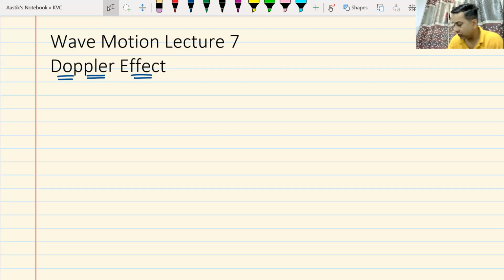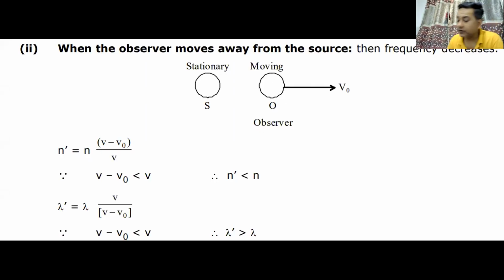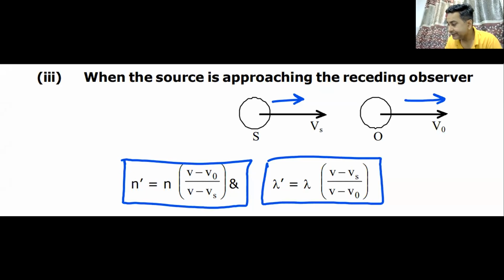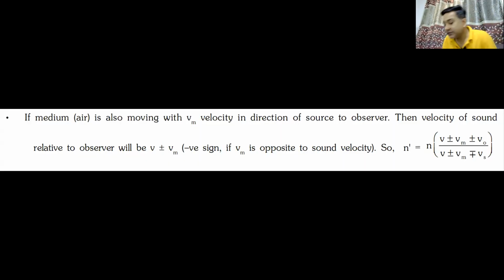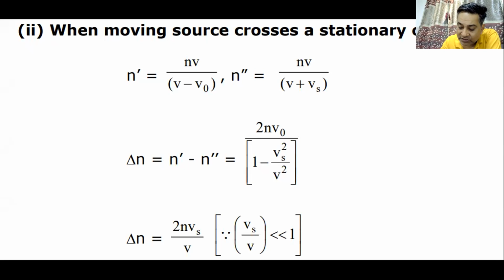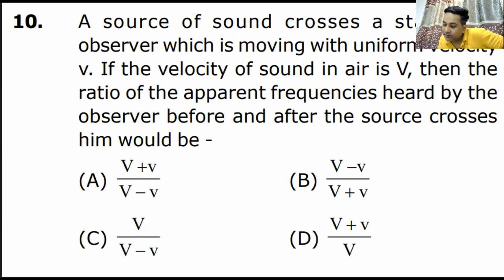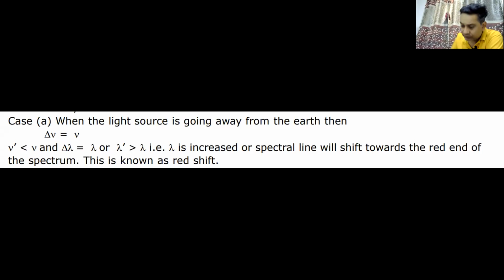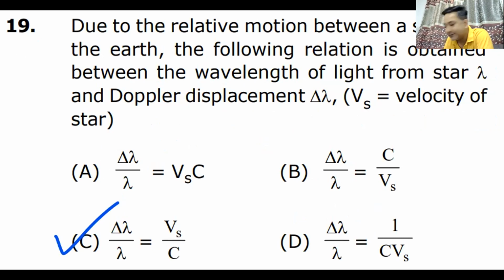Wave Motion | L7 | Sound Waves | Doppler Effect | NEET 2023 | JEE Main 2023 | JEE Advanced 2023